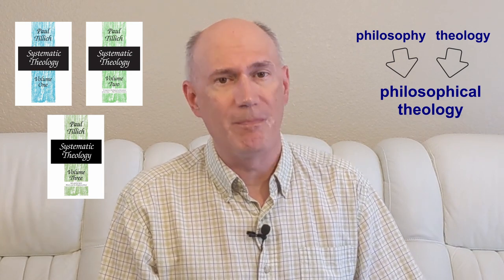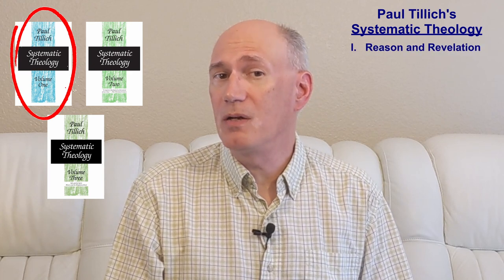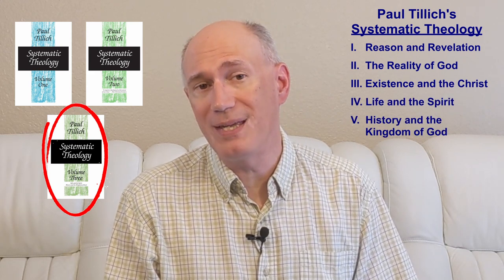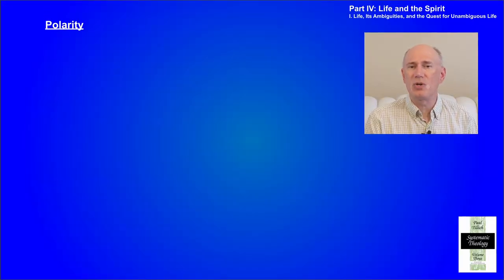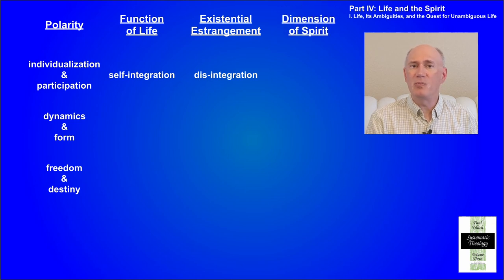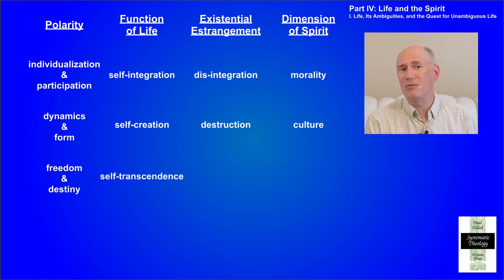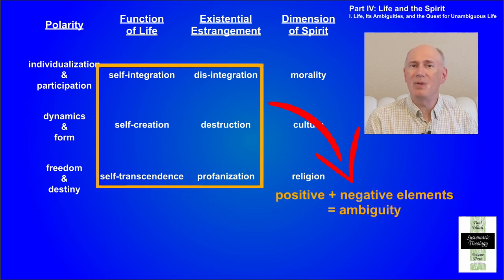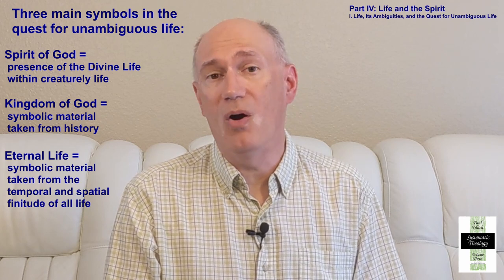Paul Tillich Systematic Theology: Volume III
This is an overview of the Paul Tillich’s Systematic Theology Volume III covering Part IV: Life and the Spirit and Part V: History and the Kingdom of God. Paul Tillich saw himself as doing theology on the boundary between religious traditions and major movements in secular culture. His formulation of theological concepts has stood the test of time and are still very popular today. In this volume Tillich shifts from a focus on existential estrangement to a focus on the ambiguities of life. Watch until the end where Tillich explains what is eternal life.

0:00 Intro to episode
1:53 Part IV Life and the Spirit – I. Life, Its Ambiguities, and the Quest for Unambiguous Life
4:34 Part IV Life and the Spirit – II. The Spiritual Presence
5:22 Part IV Life and the Spirit – III. The Divine Spirit and the Ambiguities of Life
6:38 Part IV Life and the Spirit – IV. The Trinitarian Symbols
7:54 Part V History and the Kingdom of God – I. History and the Quest for the Kingdom of God
9:34 Part V History and the Kingdom of God – II. The Kingdom of God within History
10:31 Part V History and the Kingdom of God – III. The Kingdom of God as the End of History
12:01 Wrap-up

Paul Tillich, Systematic Theology: Volume II Existence and the Christ. Chicago: The University of Chicago Press, 1957.
**Info/Gear**
Graphics by Mark Banas. Images by Mark Banas and in public domain except where noted.
Video editing software: Davinci Resolve, Blackmagic Design
Equipment: Google Pixel 5a 5G, Glide Gear TMP 50 teleprompter, Sunpak Pro Series 66 tripod, Pop Voice PV510+ Lavalier microphone, Elegant Teleprompter app